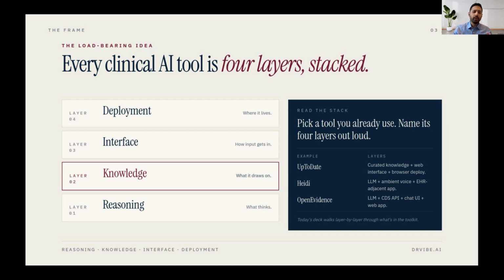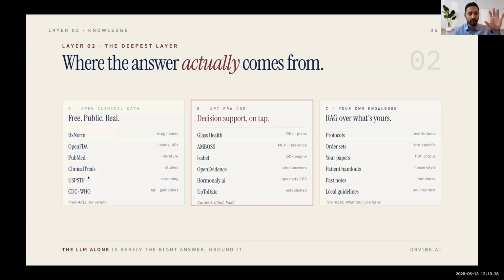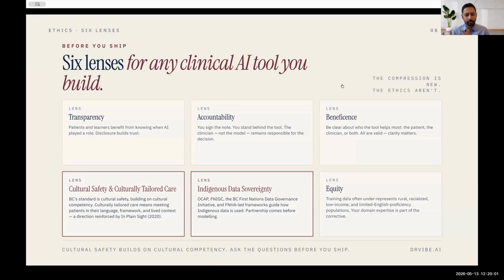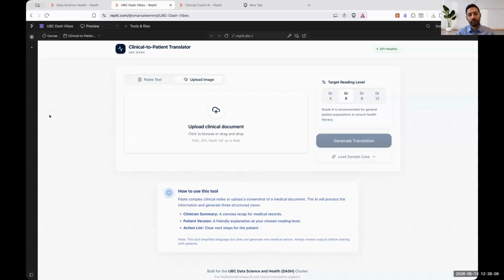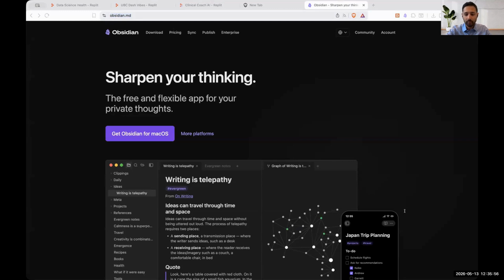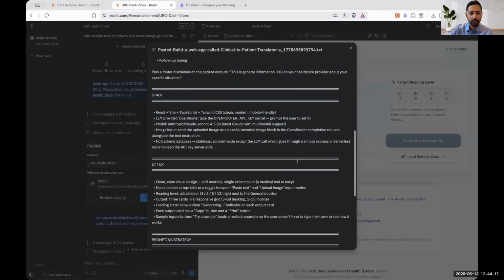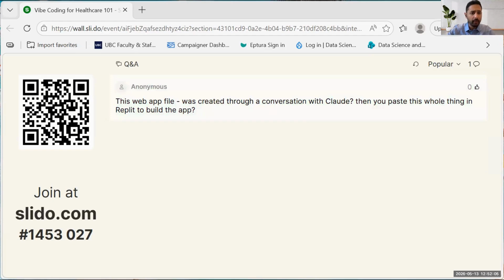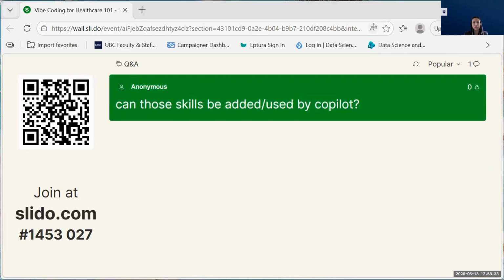Session 3: Building Clinical & Operational Tools - and Where to Go Next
This final session explores clinical-facing and education tools, for example, patient communication, case review, and resident education. It also covers deployment basics, privacy, and regulatory considerations.

More about the series:
This new webinar series "Vibe Coding for Healthcare 101" provides a hands-on introduction to building real, functional software using AI and natural language, with no traditional programming required.

Across three interactive sessions, you’ll learn what vibe coding is, why it matters in healthcare, and how to build your first AI-powered research or clinical tool. Whether you're a researcher automating literature review, a clinician creating a patient triage tool, or an administrator streamlining workflows, this series is designed to support you.